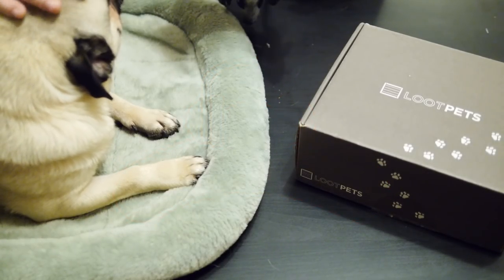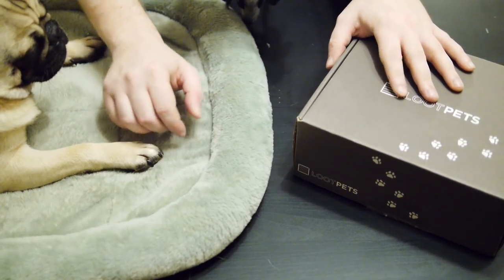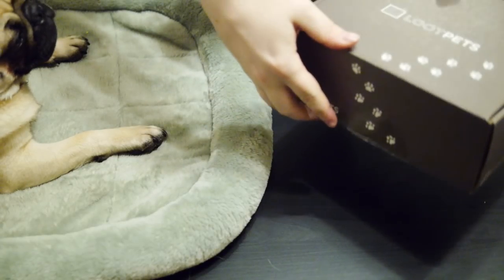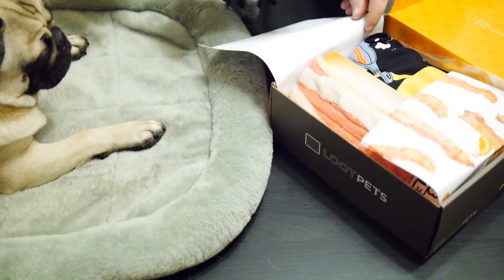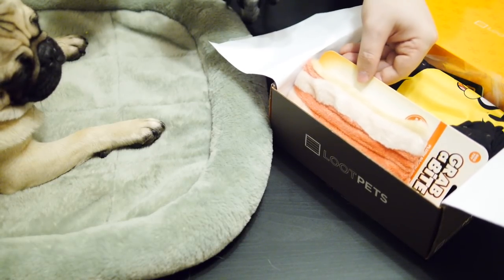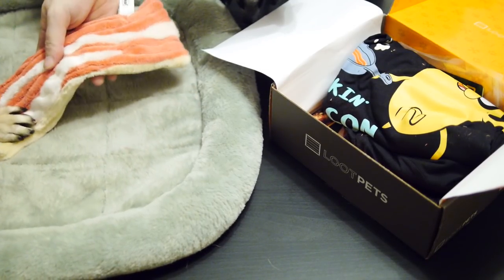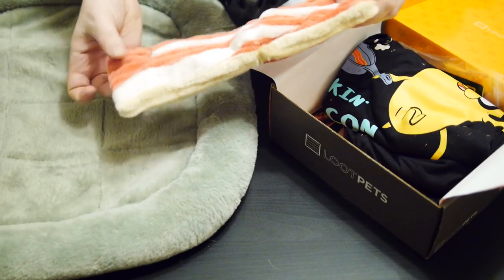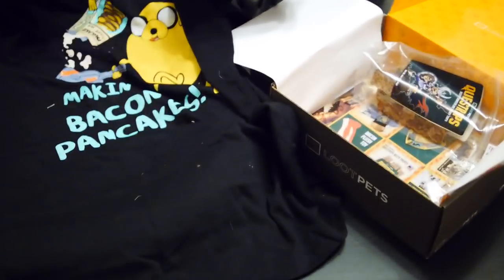ASMR Pug Unboxing: Loot Pets - April 2016 QUEST (Binaural 3DIO Monthly Mystery Box Review)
Welcome back to another ASMR unboxing with Doug The Pug. This binaural 3DIO unboxing features my lovely little dog and a whole host of tingles & triggers. Enjoy!